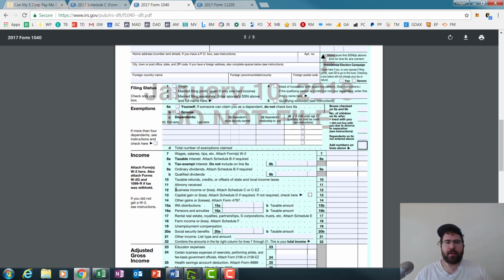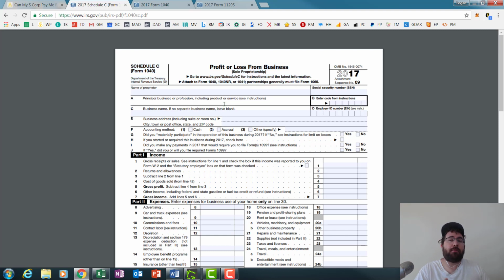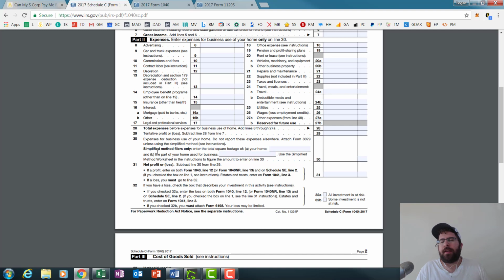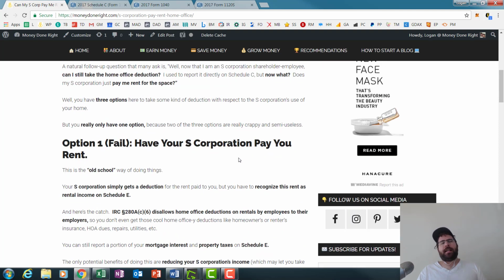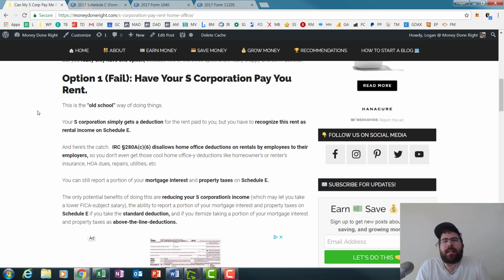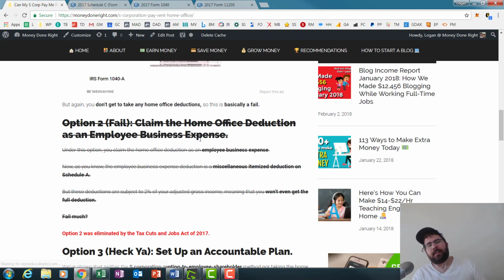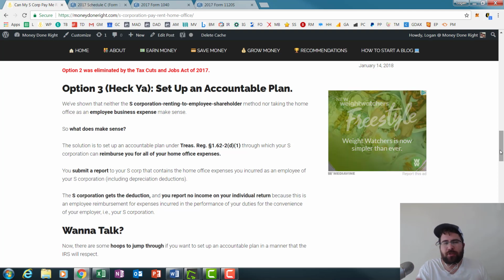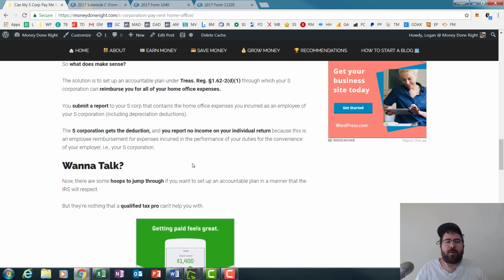CPA Answers, "Can My S Corp Pay Me Rent?"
CPA explains whether or not shareholder-employees of their own S corporation can still take the home office deduction and whether their S corporation can pay them rent.